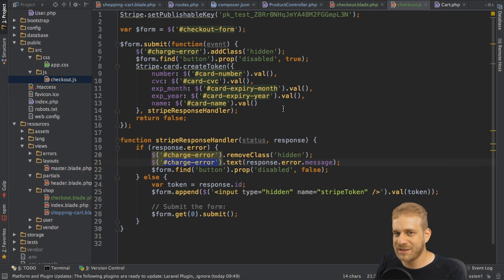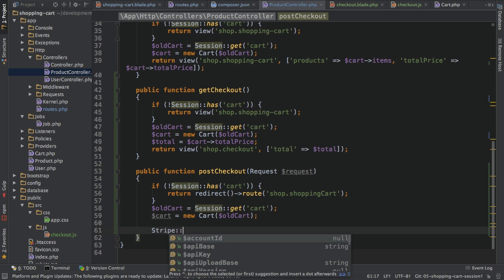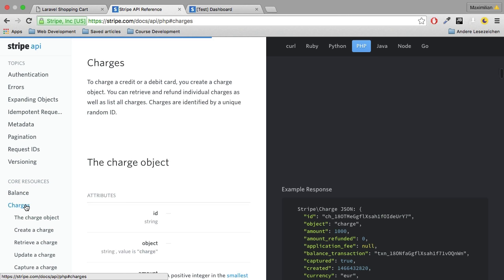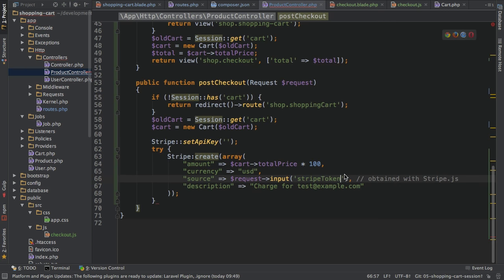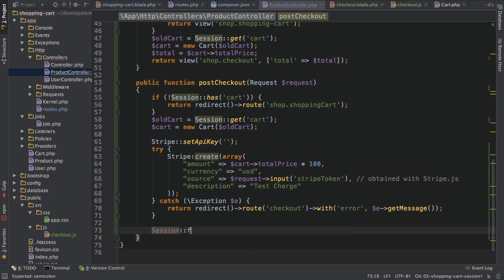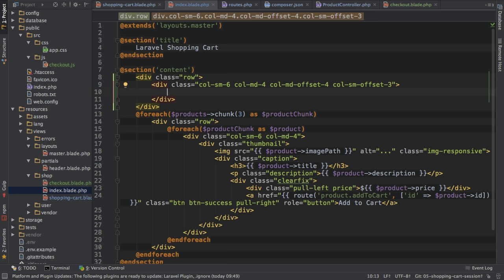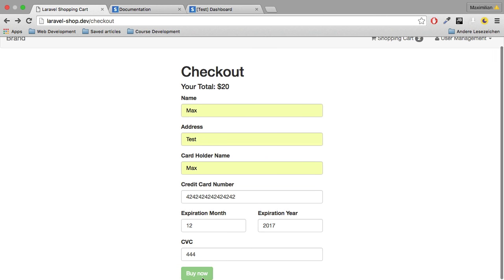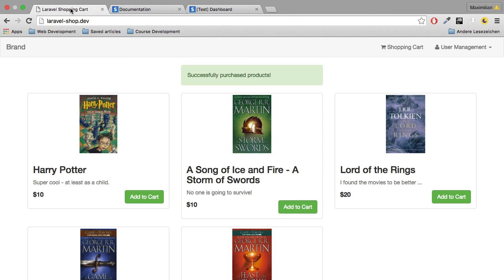Laravel 5.2 PHP - Build a Shopping Cart - #12 Stripe Charging a Credit Card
Tutorial on how to build a Shopping Cart using the Laravel PHP Framework (5.2).